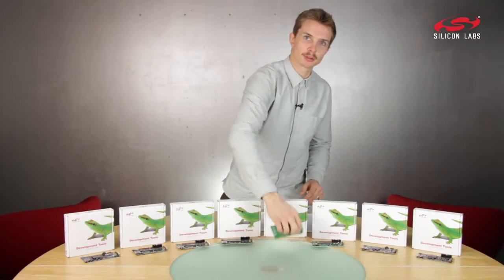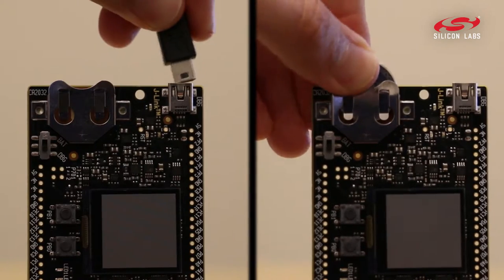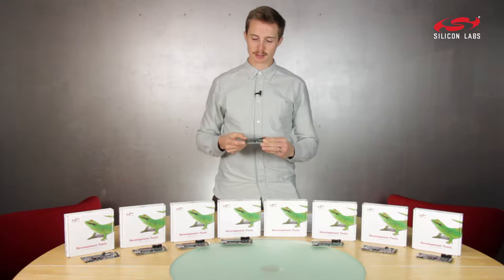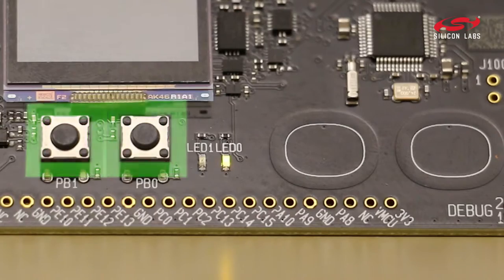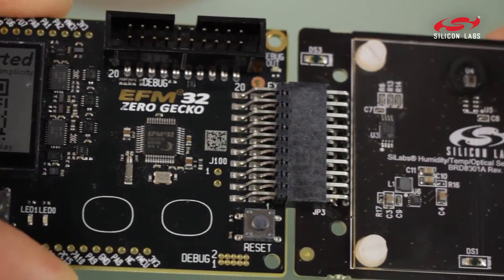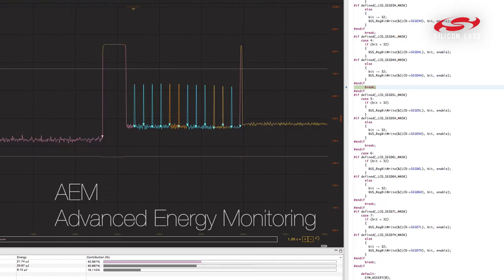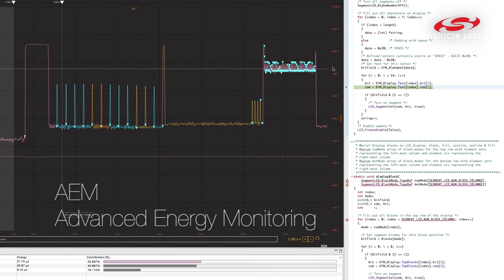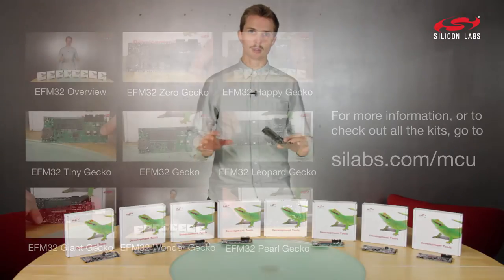EFM32 Gecko Cortex-M3 Starter Kit from Silicon Labs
Silicon Labs' EFM32-G8XX-STK is an excellent starting point to get familiar with the EFM32™ Gecko 32-bit microcontrollers (MCUs).

Our EFM32 product manager Alf Petter Mossevig gives an overview of the EFM32 Starter Kits, the industry’s most energy-friendly MCU based on the ARM® Cortex®-M0+ processor.

The starter kit contains sensors and peripherals demonstrating some of the MCU's many capabilities and can serve as a starting point for application development. The Gecko features an on-board SEGGER J-Link debugger and an Advanced Energy Monitoring system, allowing you to program, debug and perform real-time current profiling of your application without using external tools.